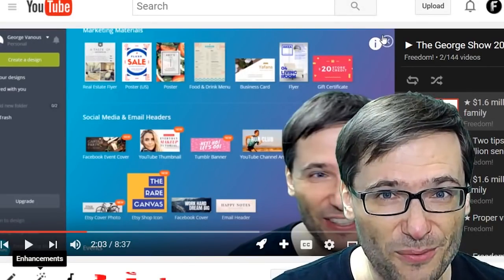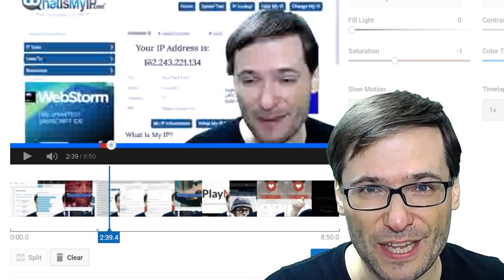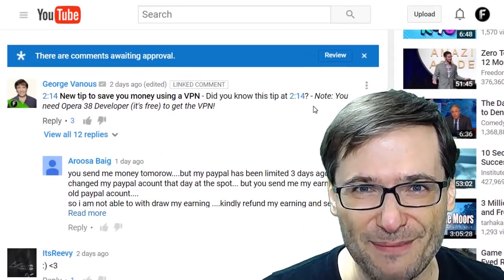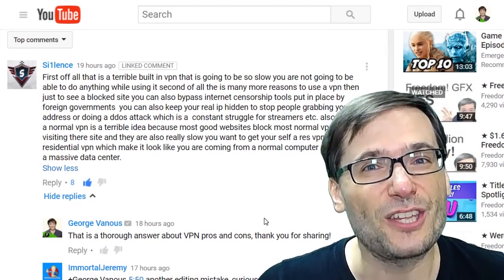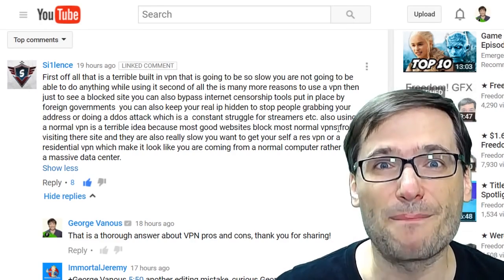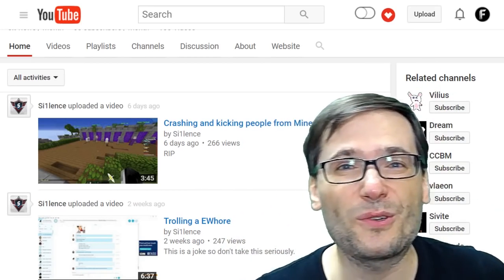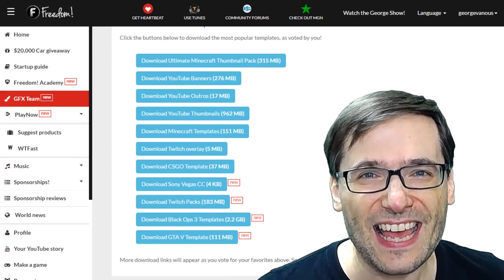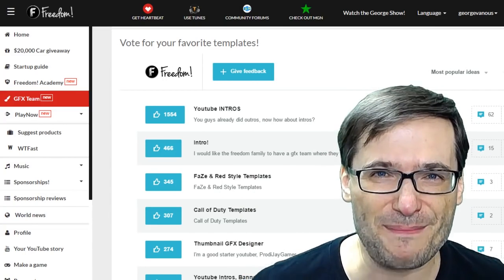★ Cut clips from live videos!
You can cut clips from your videos without re-uploading, using the YouTube live video editor!

▼ Links

▼ Heartbeat

▼ Freedom!

▼ Music